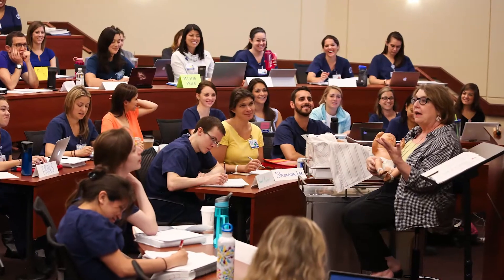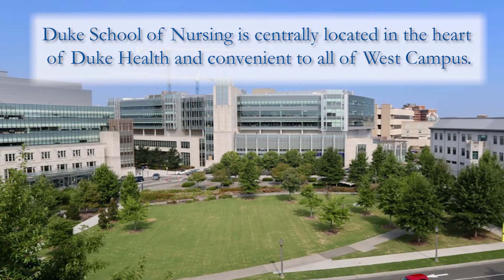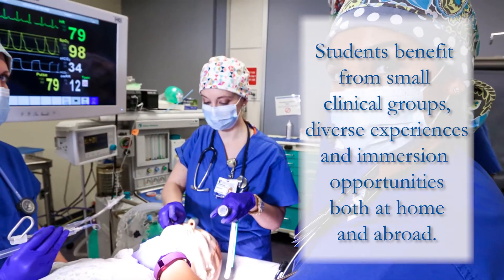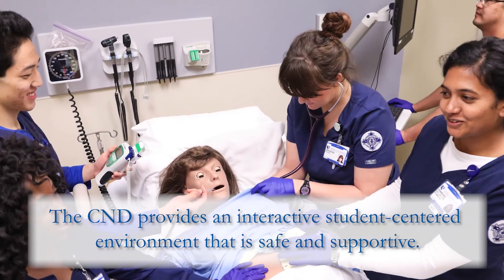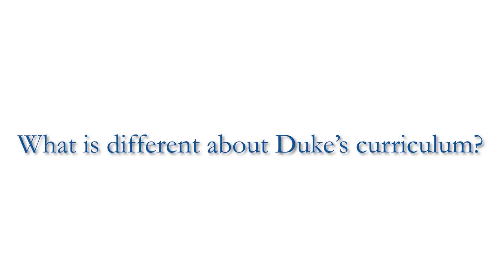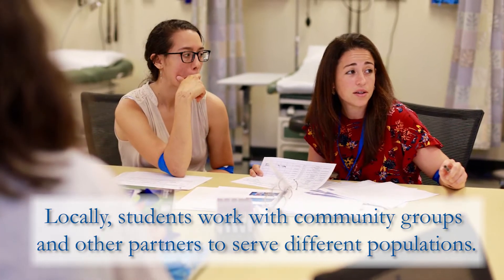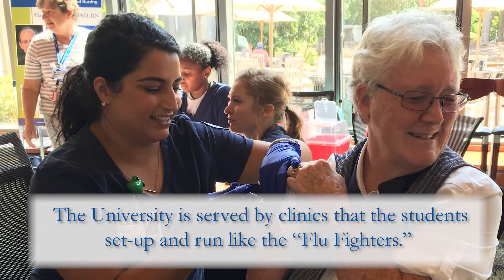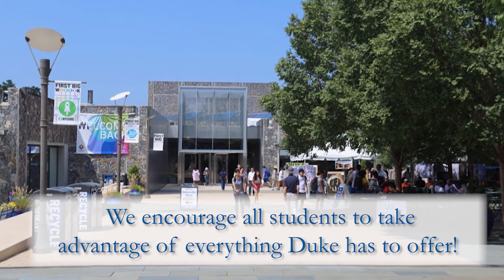Accelerated Bachelor of Science in Nursing (ABSN) Program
Michelle Hartman, ABSN program director, gives details on our ABSN program and what students can gain from our ABSN education.